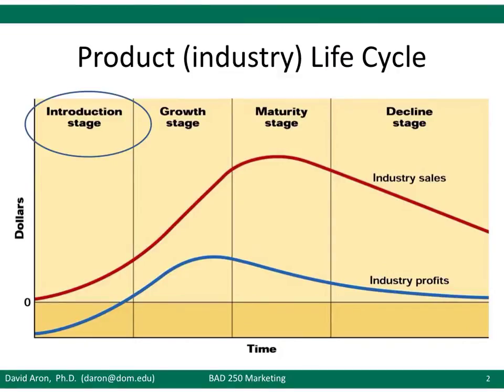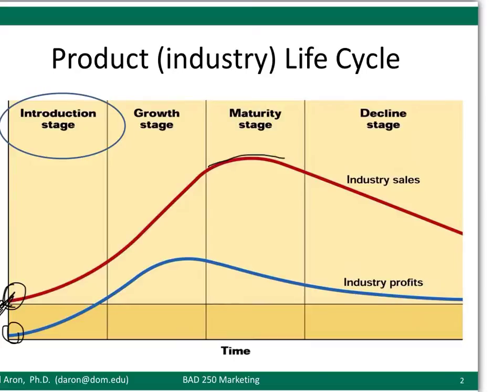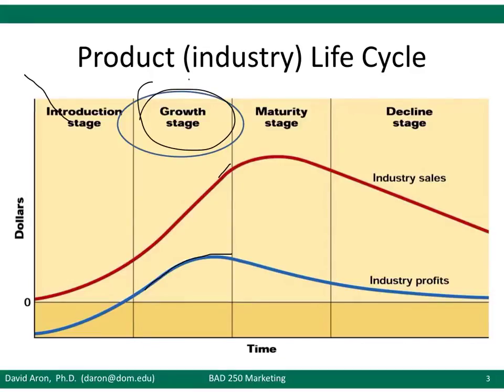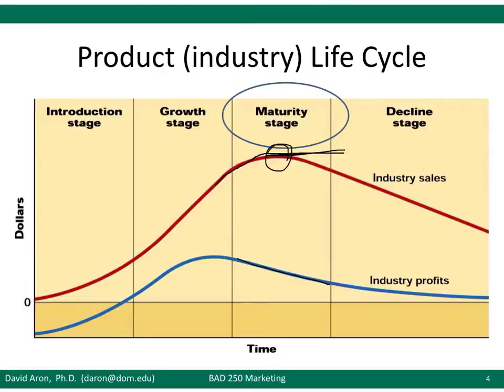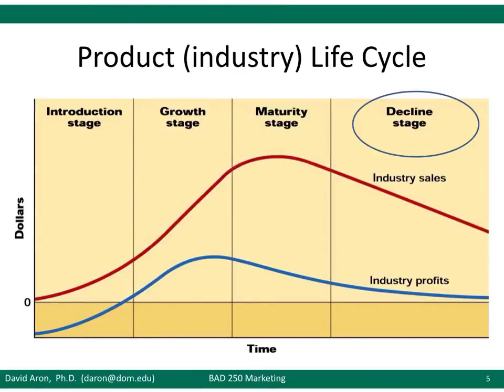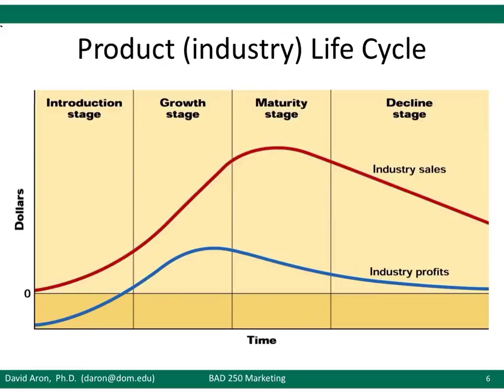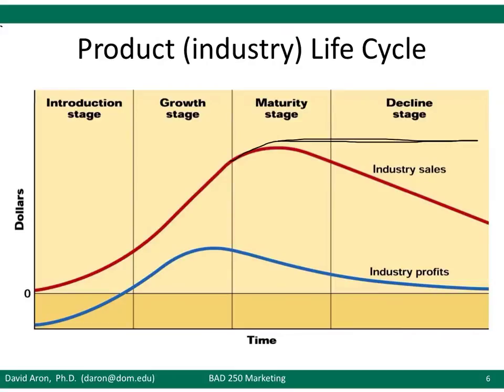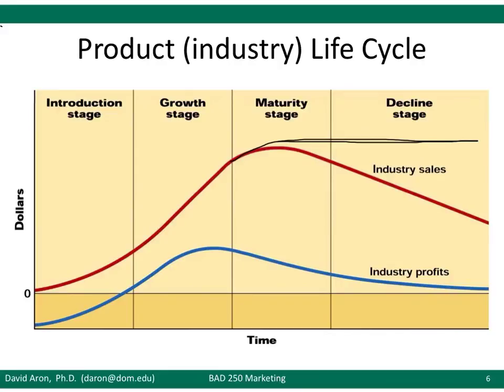Product Life Cycle Video Lecture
product life cycle vlx